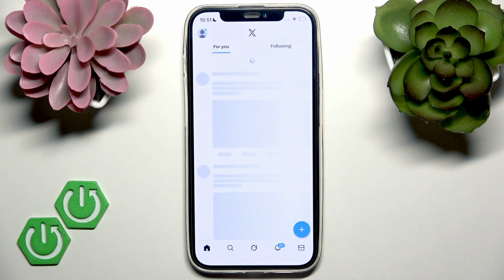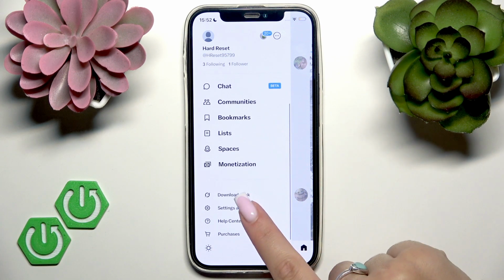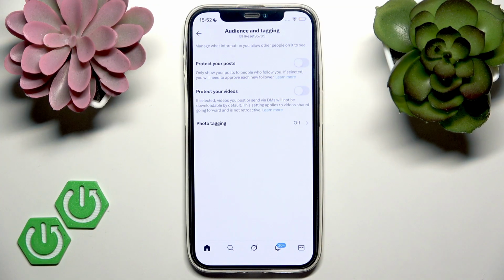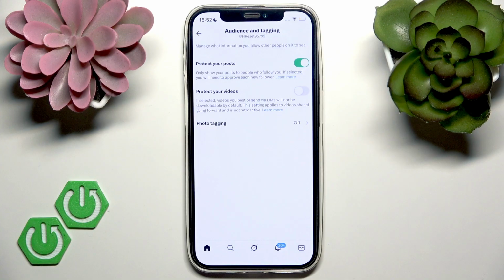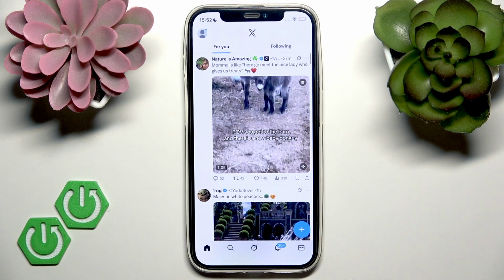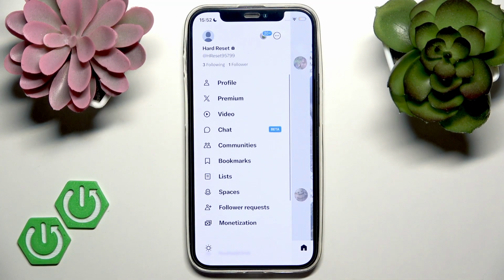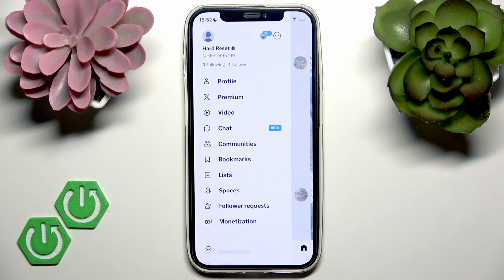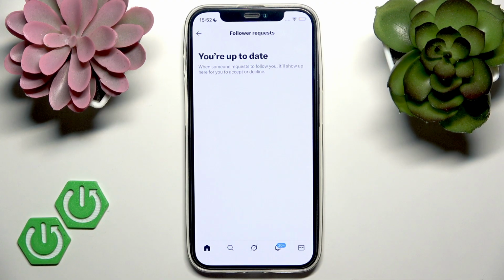How to Control Who Follows You On X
In this video I show you exactly how to control who follows you on X (formerly Twitter). You'll learn how to make your X account private by enabling "Protect your posts", where to find the setting in the app, and how to view and manage follower requests. This step-by-step walkthrough covers opening the X app, navigating to Settings & privacy → Privacy and safety → Audience and tagging, turning on Protect your posts, and then accepting or declining new follower requests. If you want to keep your posts private and approve who can follow you, this video makes it quick and simple.

How to make my X account private (Protect your posts) on X?
How to manage follower requests on X?

0:00 Intro - Why controlling followers matters
0:05 Make your account private – quick explanation
0:18 Open X and tap your profile picture
0:27 Go to Settings & privacy
0:34 Privacy and safety → Audience and tagging
0:39 Turn on "Protect your posts" to make account private
0:54 New followers must send a follower request
1:01 Where to find follower requests in the menu
1:14 How to accept or decline follower requests
1:19 Wrap up and tips